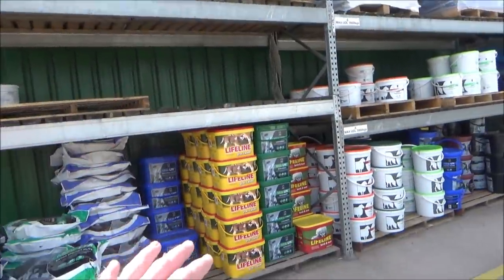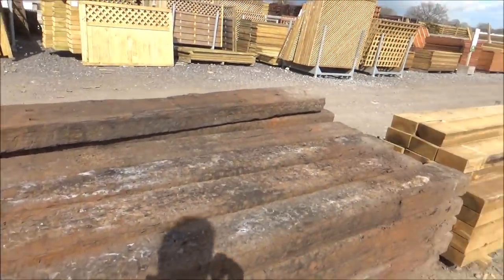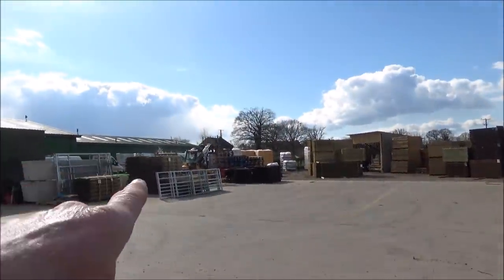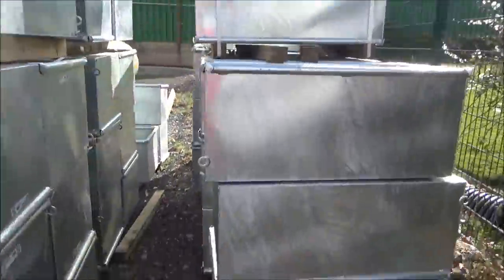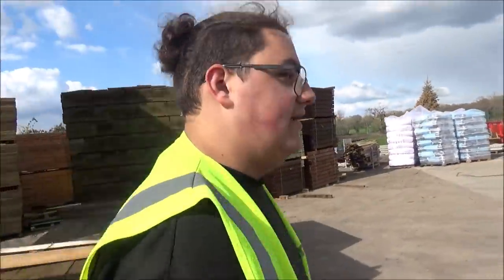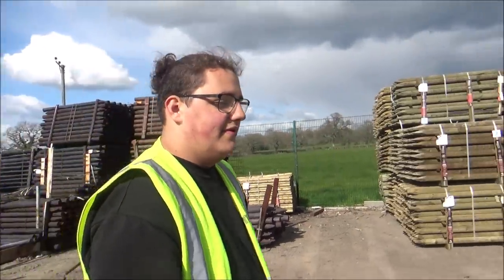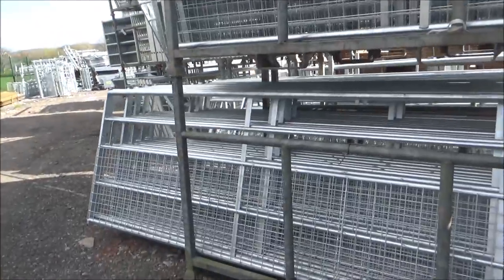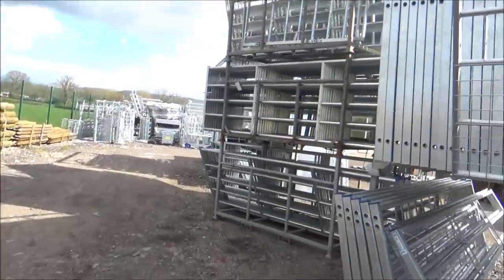BUYING A NEW CHAINSAW AT MOLE VALLEY FARMERS.PART 2 YARD TOUR